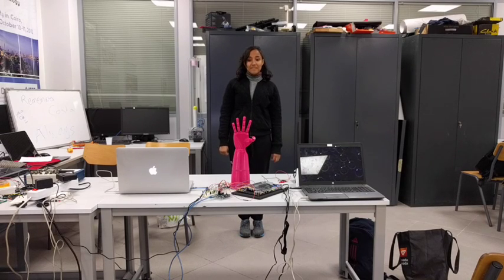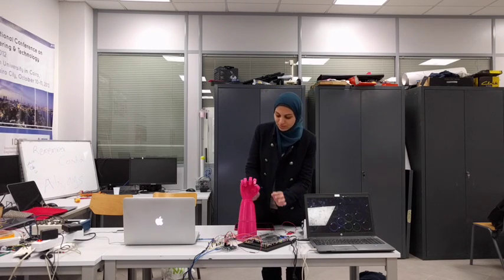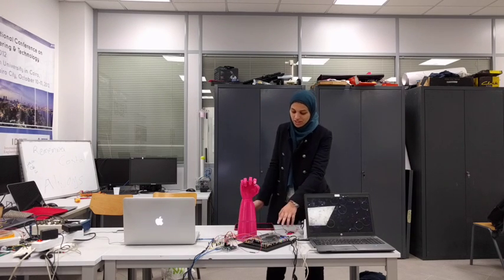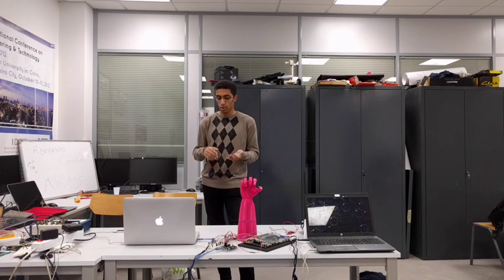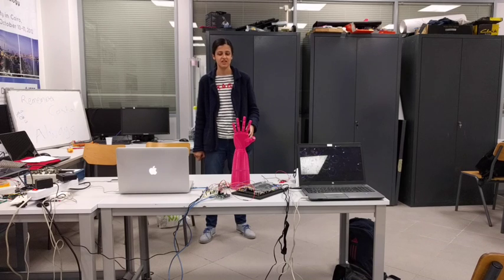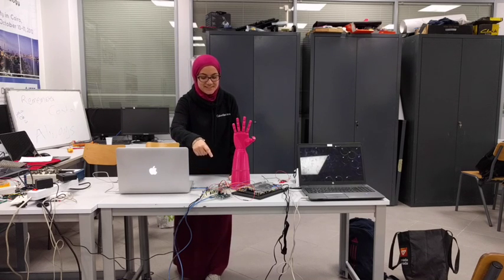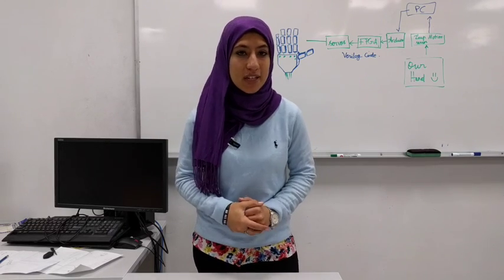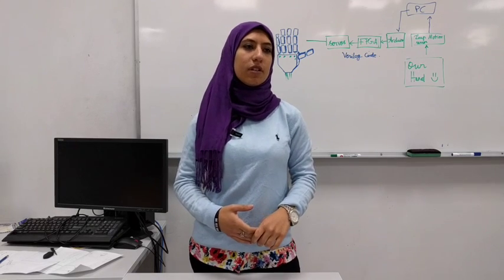Team Altera-sonic : A 3D Printed Robotic Hand that Mimics Human Movements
This hand is also known as Hanafi.

Team members:
 Abdelrahman Osama Anwar  34-5226
 Salma AlaaEl-Din El-Ansary 34-2149
 Nada Ahmed Hammad 34-6599
Mariem Adel AbouShawareb 34- 6340
Youmna Nader Elghandoor 34-2980
Reem Eslam 34-3184